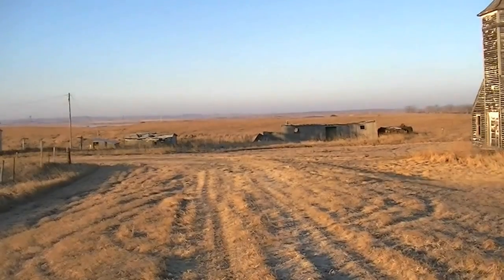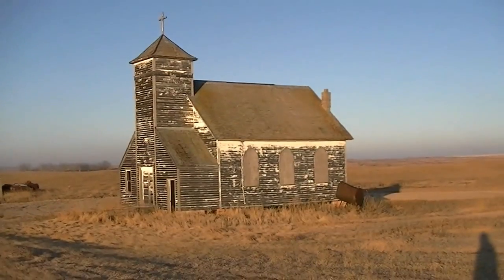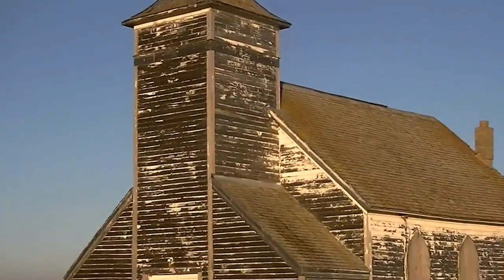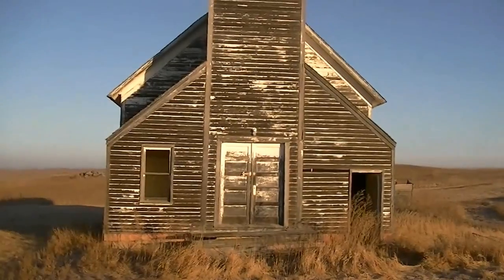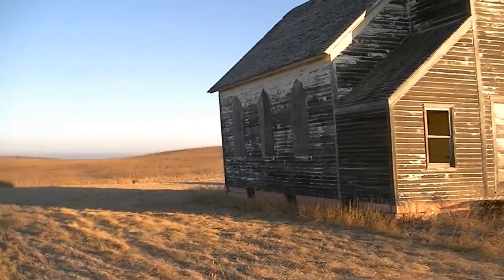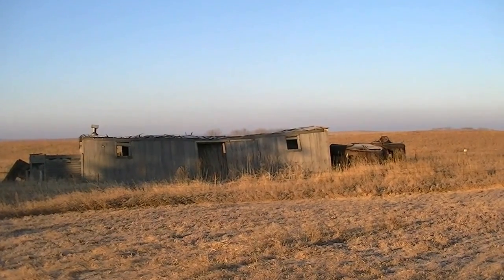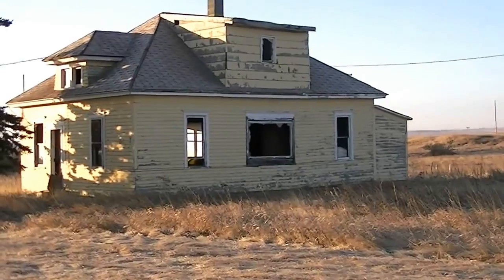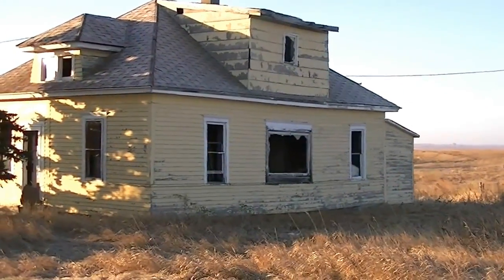Abandoned church and old house at Arena, North Dakota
Abandoned Church and old house at the town of Arena in North Dakota.

Unfortunately, the basement wall of the church has collapsed to the east side of the building. I have no idea how long the structure might remain in its current condition. The entire structure is fragile and entry would be unsafe.

The wind was so bad that I may have to remove some of the audio for this and the accompanying videos from this shoot.